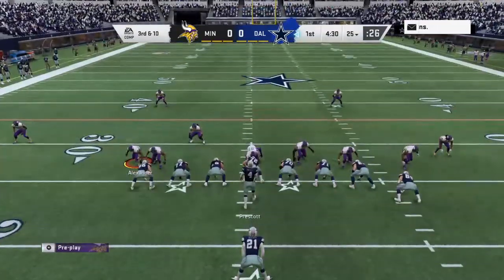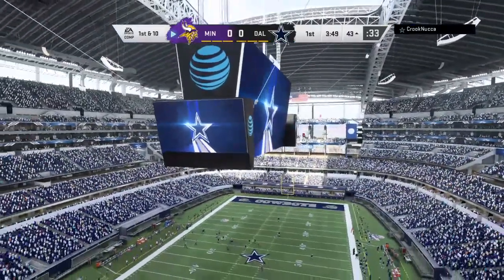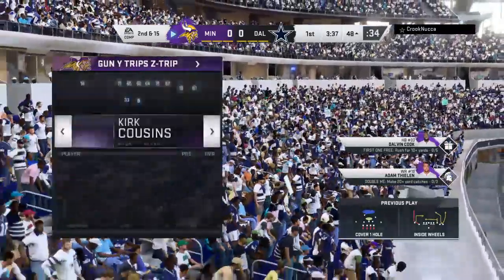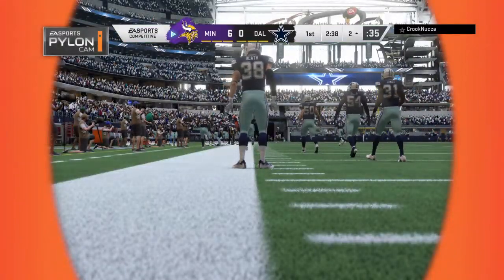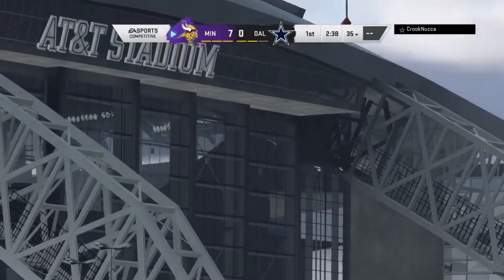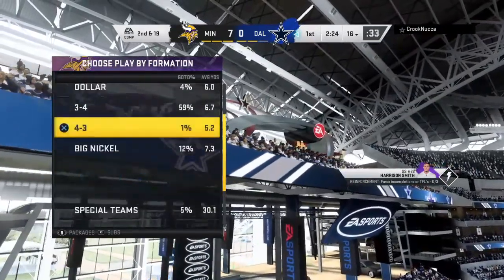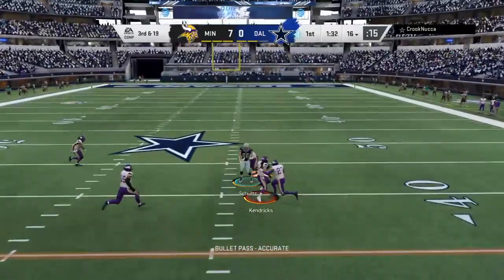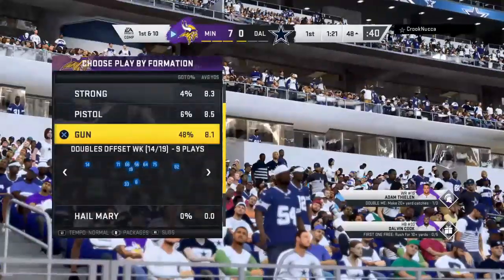killamac2018's Live PS4 Broadcast